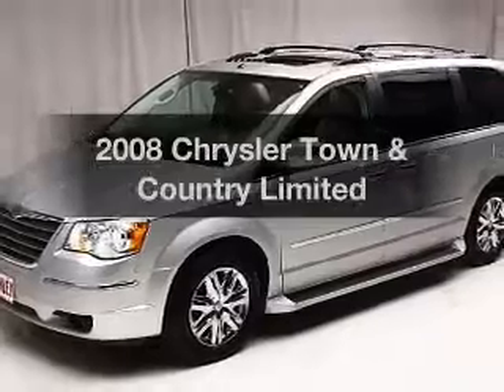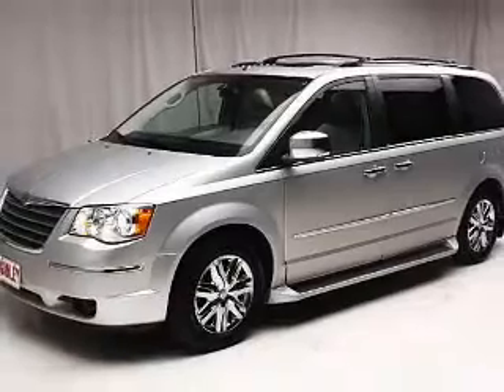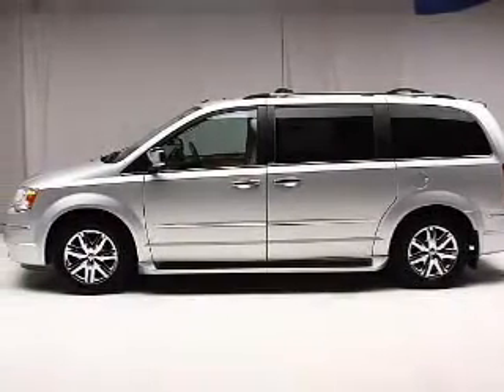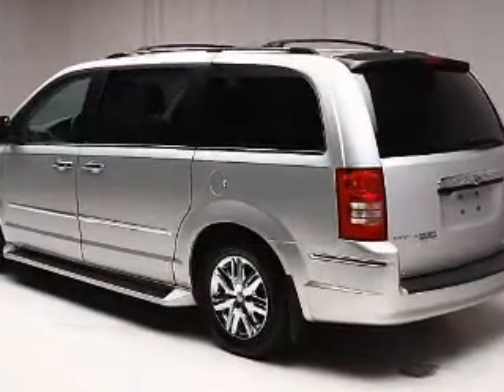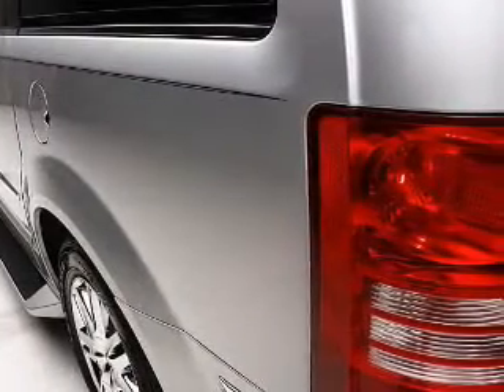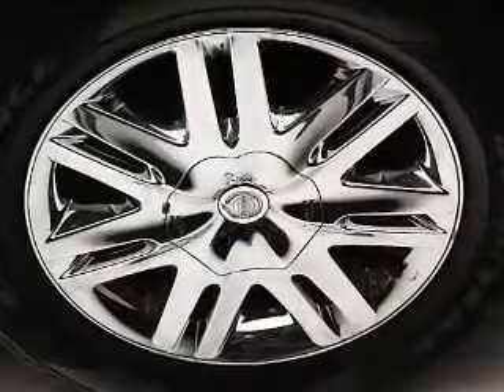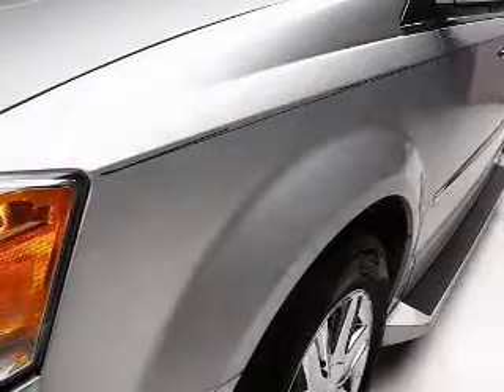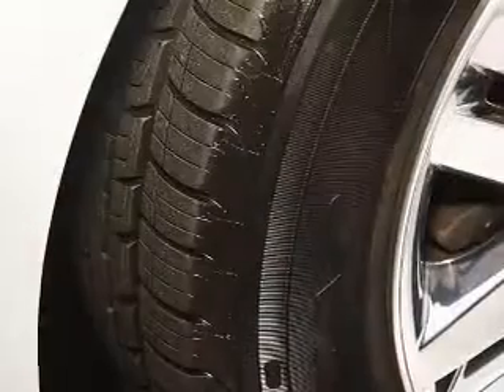2008 Chrysler Town & Country - Bedford OH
Year: 2008
Make: Chrysler
Model: Town & Country
Trim: Limited
Engine: 4.0 liter 6 cylinder 24 valve
Transmission: Automatic
Color: Bright Silver Clearcoat Metallic
Mileage: 52131
Address:
123 Broadway Avenue